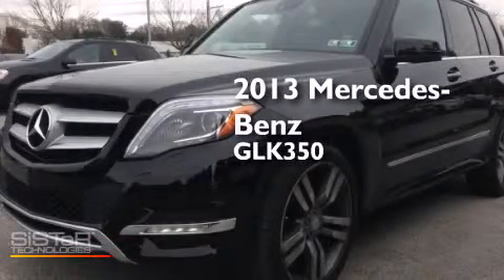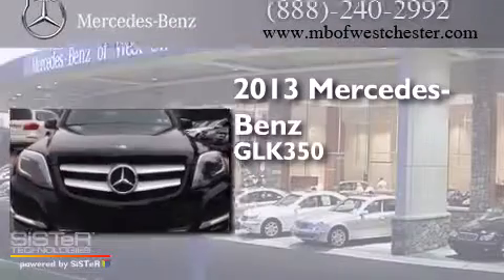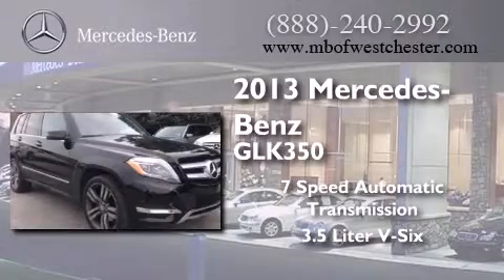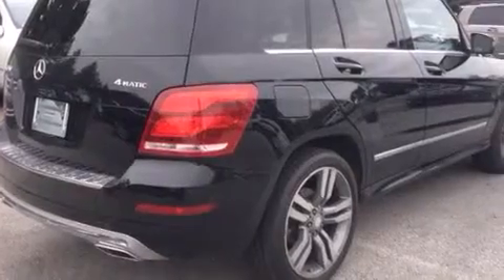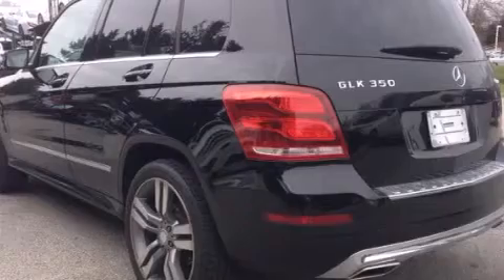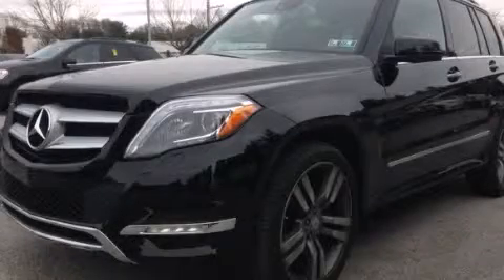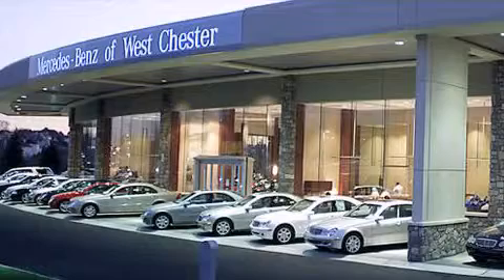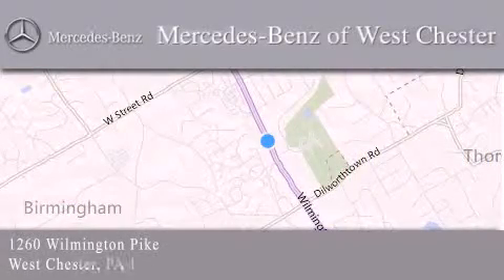2013 Mercedes-Benz GLK350 West Chester PA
We have been honored to serve the West Chester PA area , we promise that your experience at our dealership will exceed your expectations ! Year : 2013 Make : Mercedes-Benz Model : GLK350 Engine : 3.5L V6 DOHC 24V Trans . : Automatic Exterior : Black Miles : 18,628 Interior : Black Stock : DG029508T Mercedes Benz of West Chester 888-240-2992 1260 Wilmington Pike West Chester , PA 19382